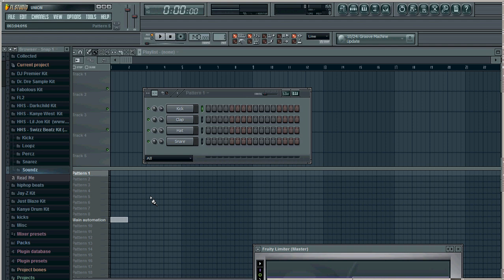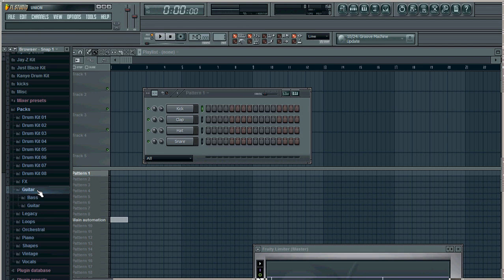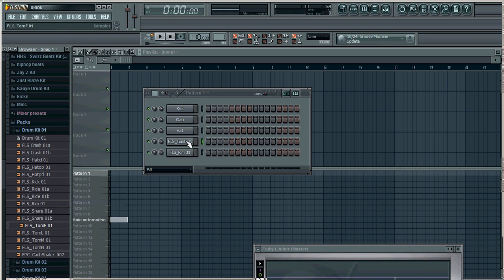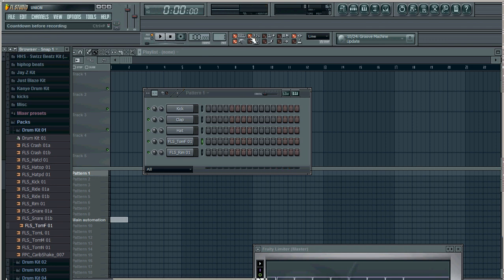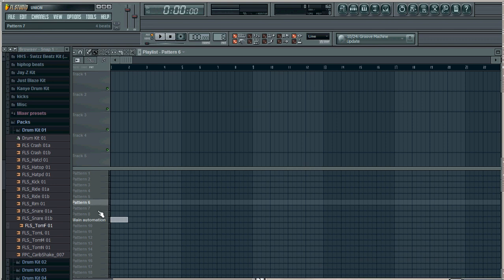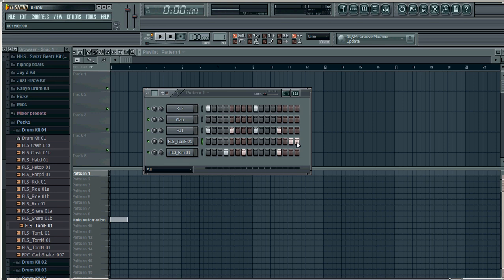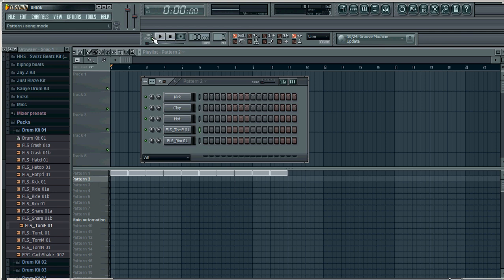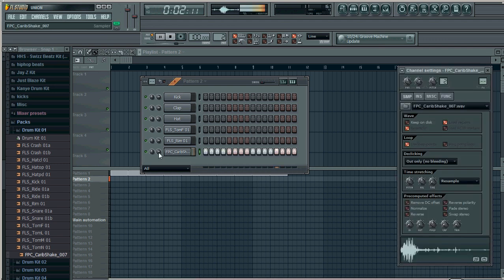How to Make Beats on Fruity Loops 9 Tutorial (Getting Started)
Basic Tutorial on how to use fruity loops for starters. i hope this helps you guys. I will make more tutorials on this later for you guys. Like the video and make sure u comment on the video